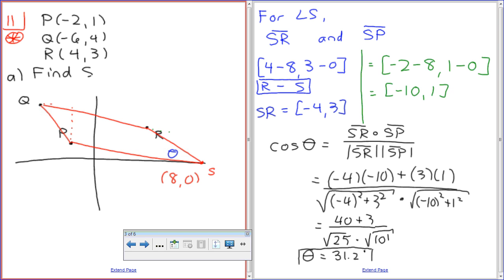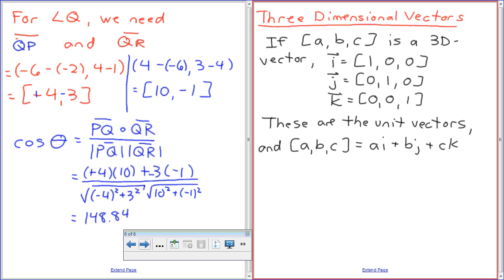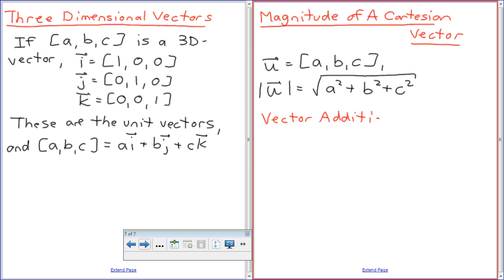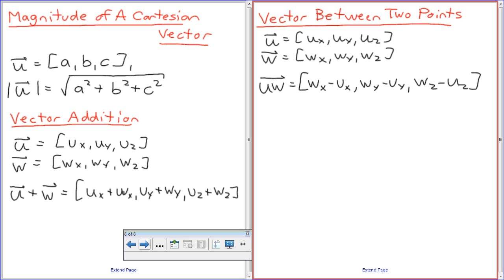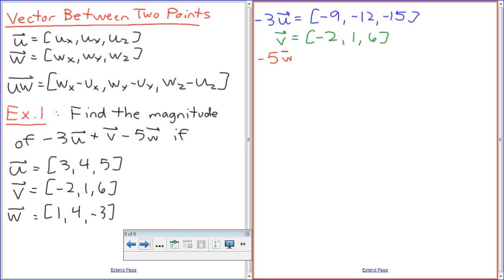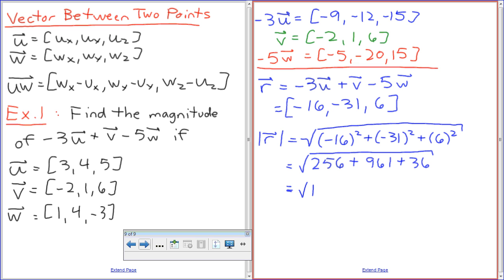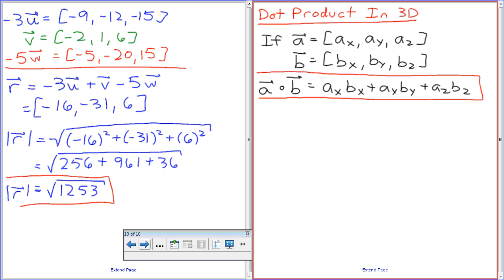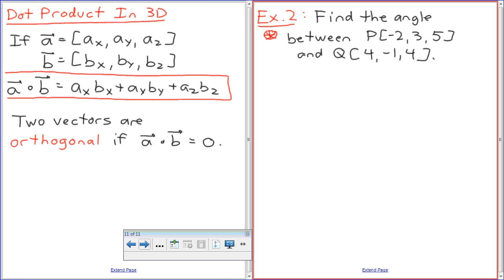MCV4U - 3D Vectors - Part 2 of 3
My March 22nd, 2017 lesson on 3d vectros